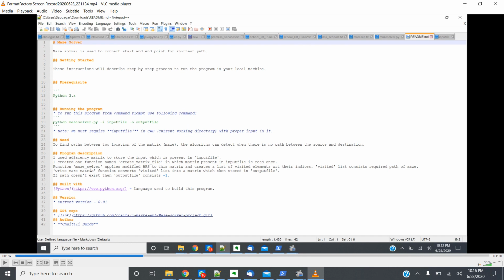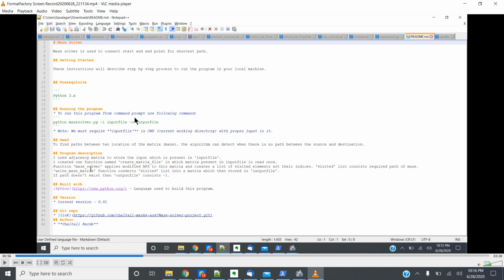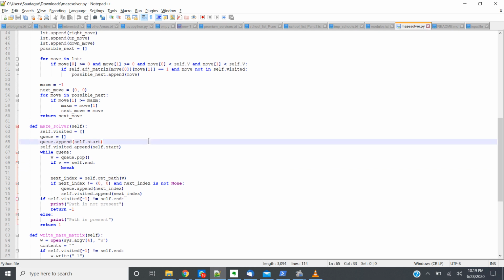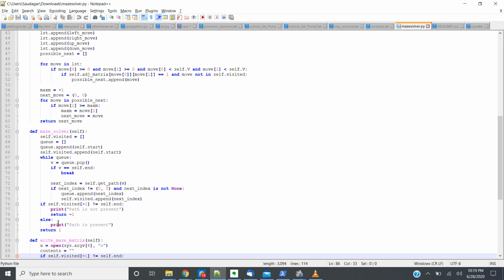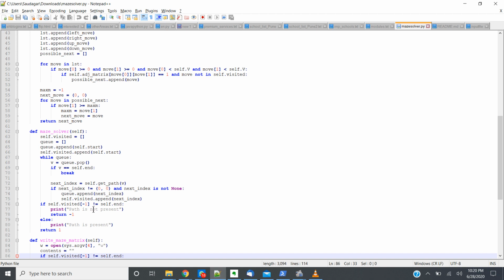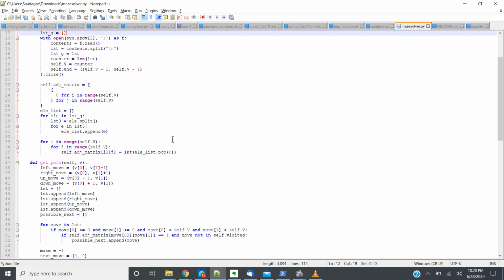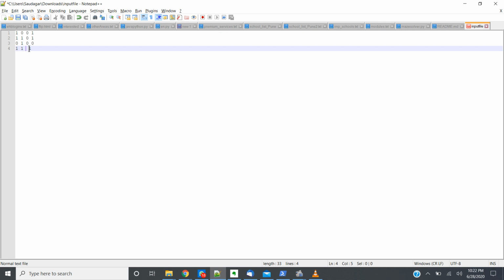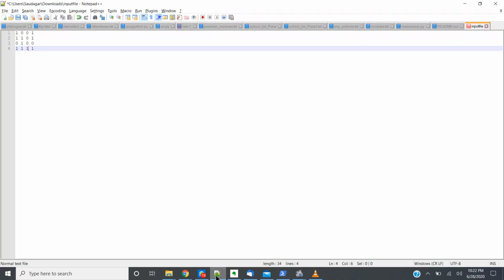Maze Solver | Software Engineering Course's Project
python mazesolver.py -i inputfile -o outputfile

Note: We must require **inputfile'** in CWD (current working directory) with proper input in it.

Need
To find paths between two location of the matrix (maze), the algorithm can detect when there is no path between the source and destination.

Program description
Data structures used is adjacency matrix to store the input which is present in 'inputfile'.

File Handling in used to read and write into files. Matrix is present in inputfile which is used converted to path matrix in outputfile.

Function 'maze_solver' applies modified BFS to this matrix and creates a list of visited elements wrt their indices.
'visited' list consists required path of maze. 'write_maze_matrix' function converts 'visited' list into a matrix which then stored in 'outputfile'.
If path doesn't exist then 'outputfile' consists -1.

Command Line Arguments are used to read names of input and output files.